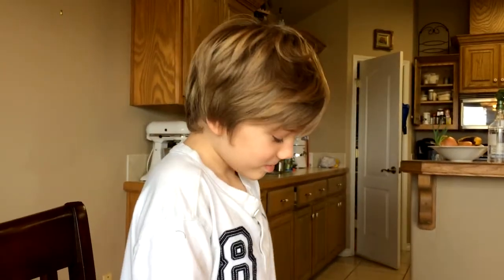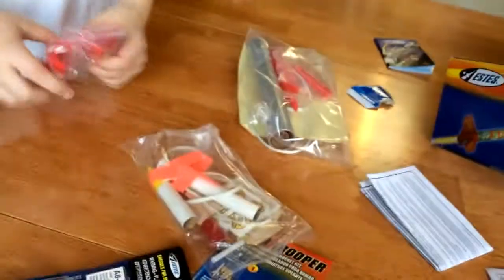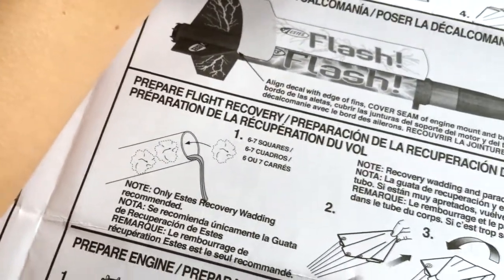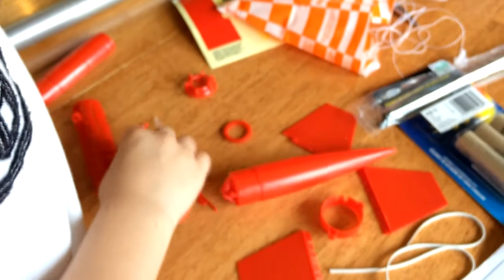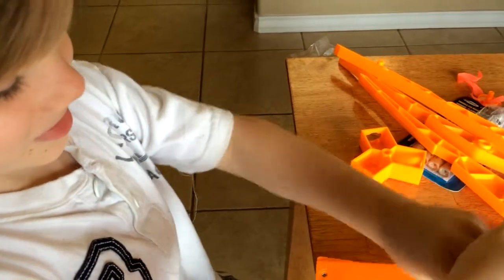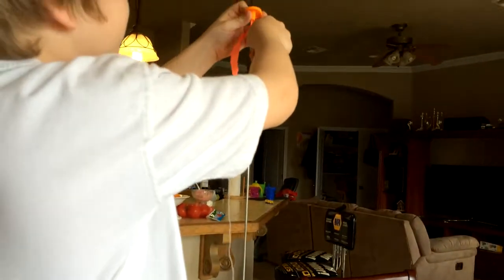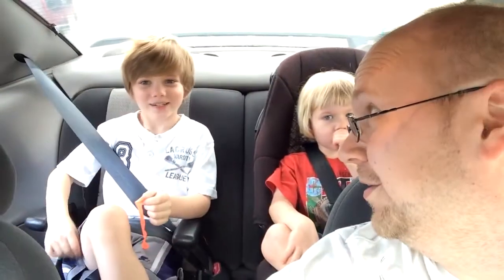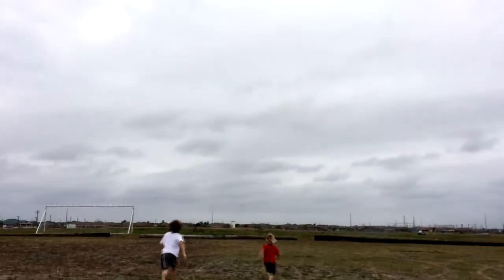Rocket Launch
Fritzbuild3r and BMD head to the local field to launch model rockets.